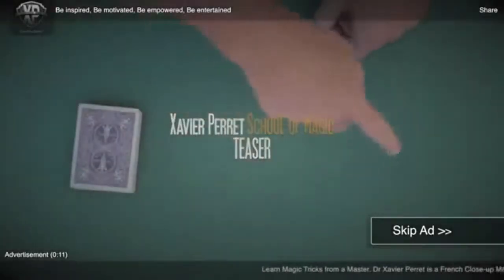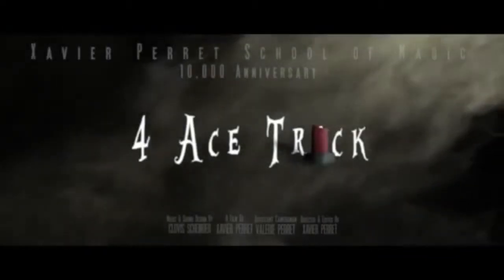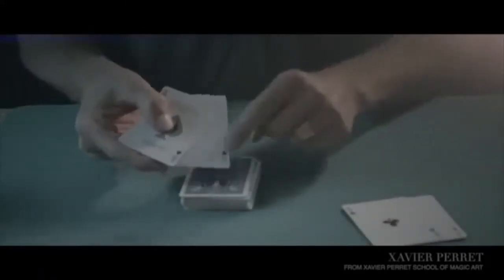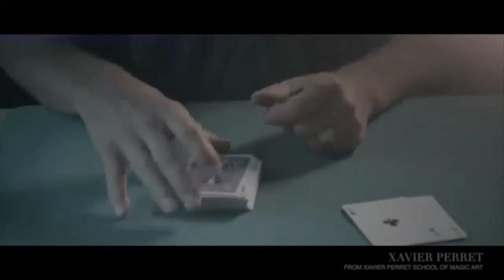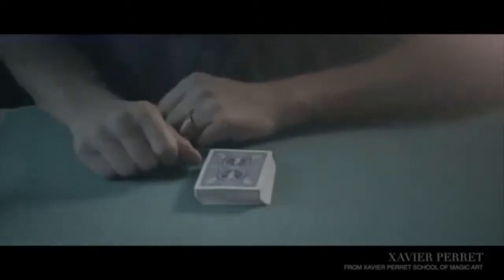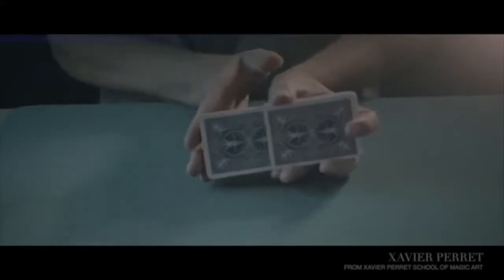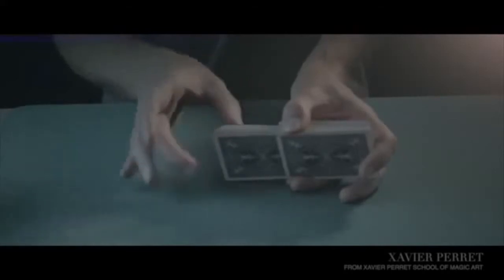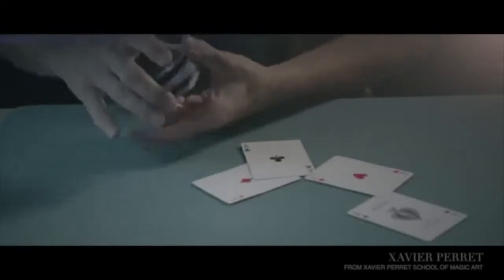How to Do the 4 Ace Trick Card Magic Tricks Revealed Xavier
The magic 4 aces card trick revealed by Xavier